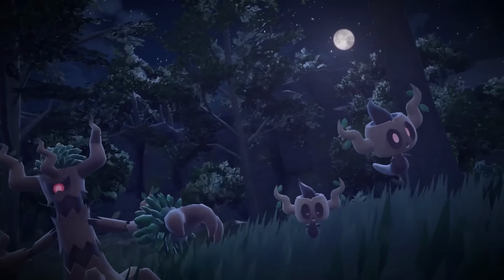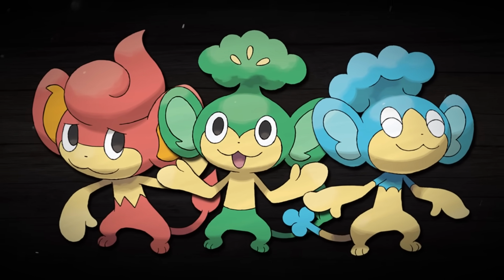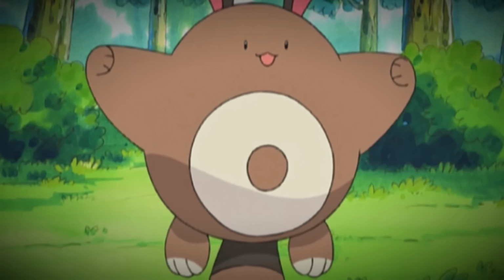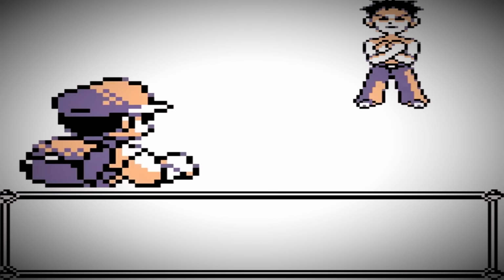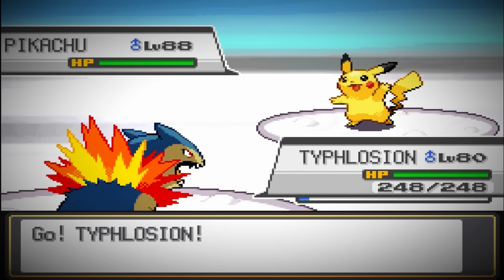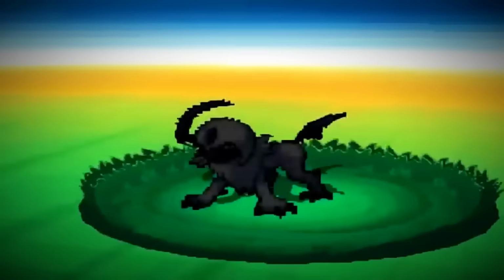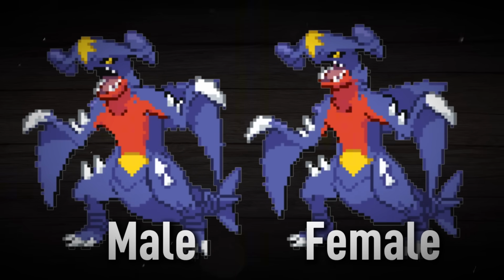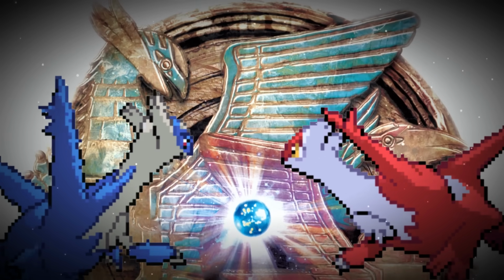12 Crazy Things in Pokémon You DIDN'T Notice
Big thanks to TokyoTreat and Sakuraco for supporting the channel!

Pokemon is a huge series, so it can be really easy to not notice some really cool and interesting details about the games, anime, and more. So, in this video, I'll be covering 12 crazy things in Pokemon that you didn't notice! I hope you enjoy!

TIMESTAMPS:
0:00 - 12 Crazy Things in Pokemon You DIDN'T Notice
0:18 - Pokemon Scarlet and Violet, Legends ZA
2:11 - Lillie, Sentret, Early Character Names
7:07 - Iron Jugulis, Absol, Zacian and Zamazenta
9:10 - Garchomp, Latios and Latias